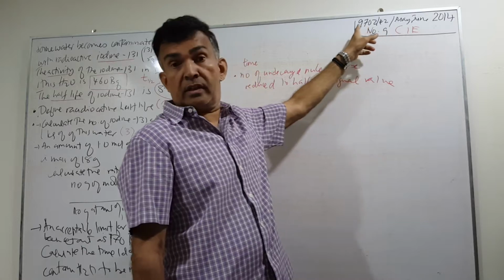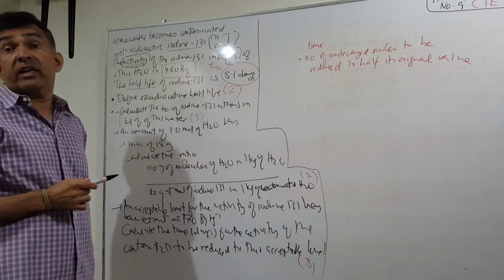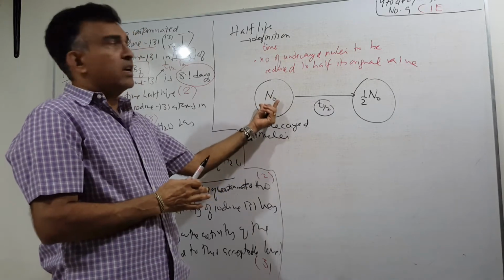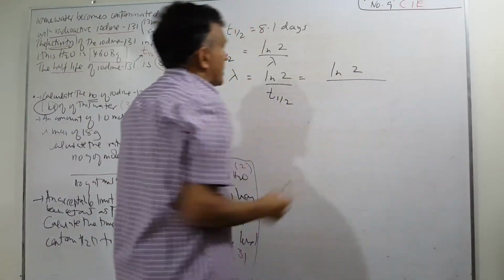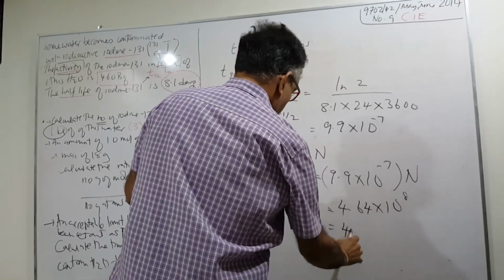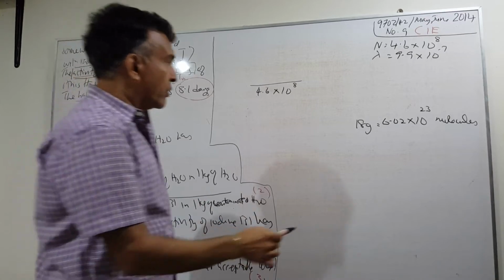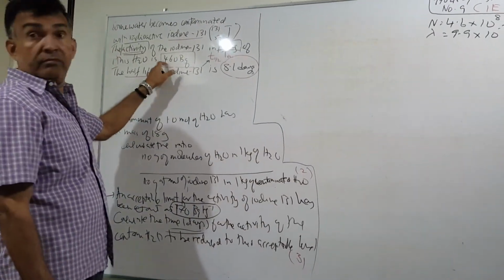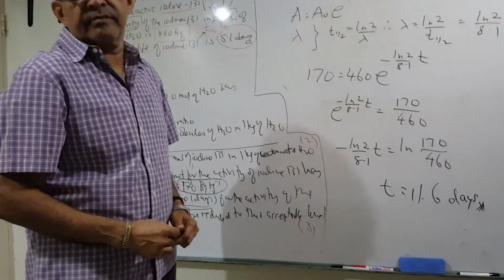Nuclear Physics – CIE A Level Physics 9702 Paper 4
Fully worked exam solutions for Cambridge International A Level Physics 9702/42 May/June 2014 question no. 9 (10 marks)